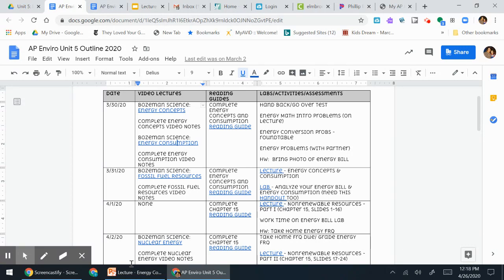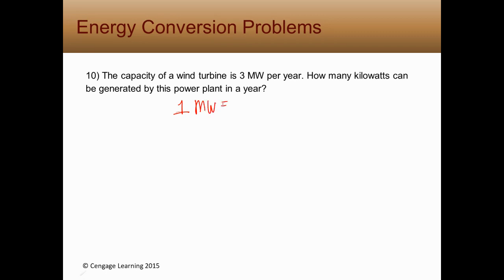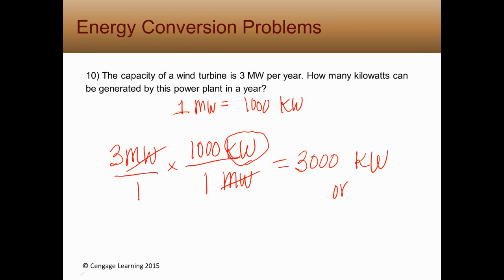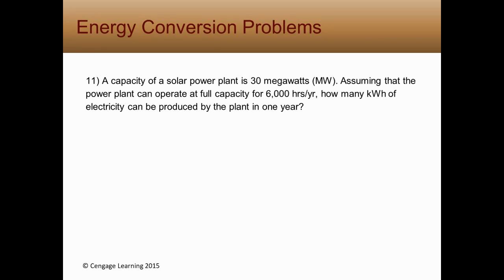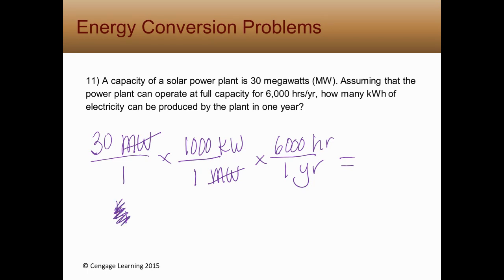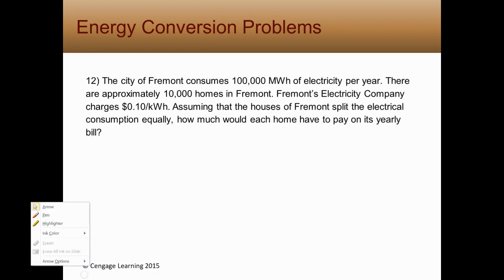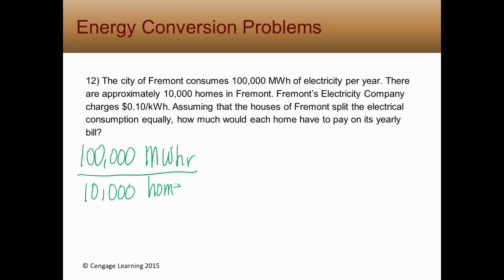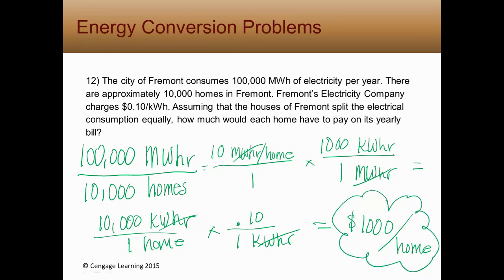Simek AP Environmental Science - Chapter 2 MATH PROBLEMS - Slide 8